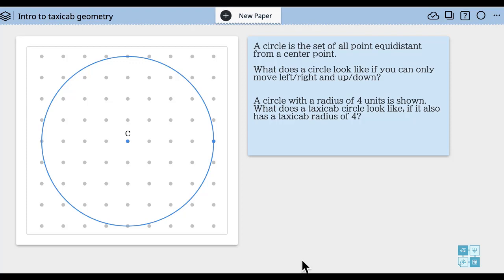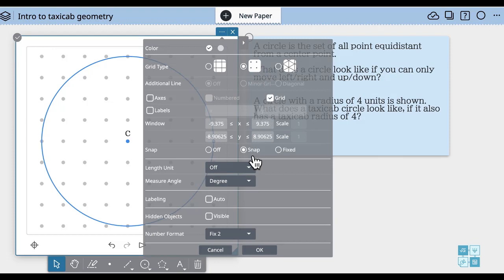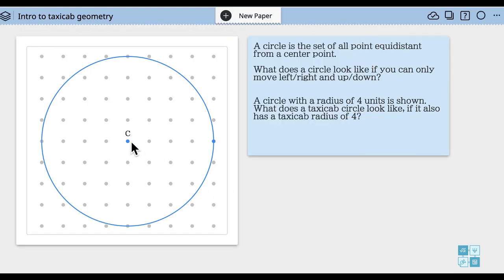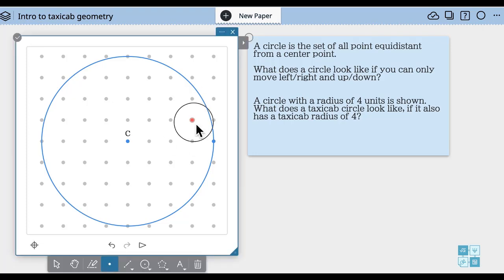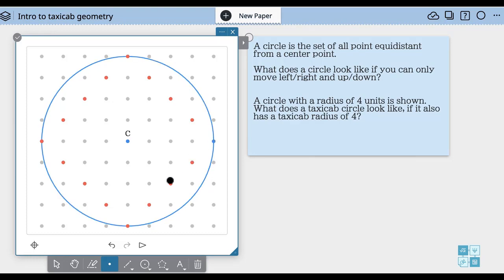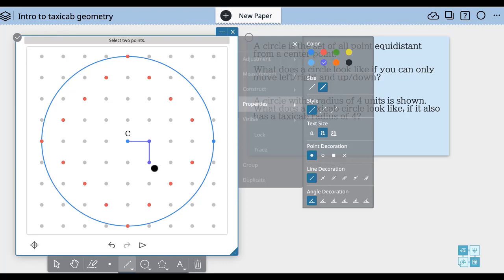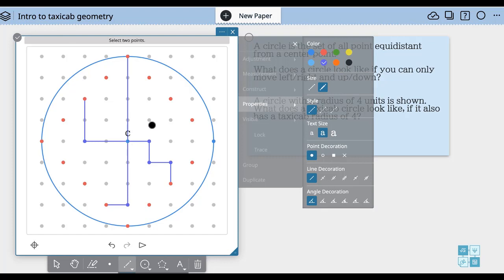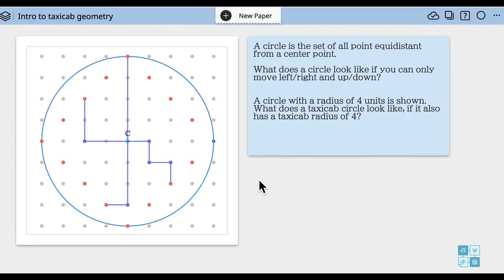Taxi Cab Geometry -Circles and Distance (Mini-Math Lesson)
This how-to video describes how you can use your understanding of circles and radius to determine distances. This helps to determine if your taxi/uber ride is taking an efficient route or taking you for a ride.

Check it out and start exploring with ClassPad.net